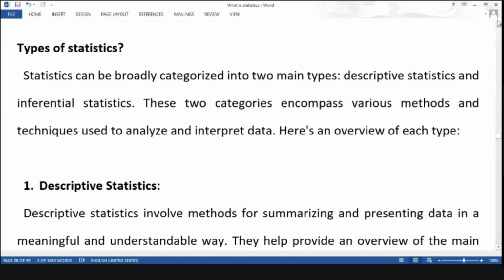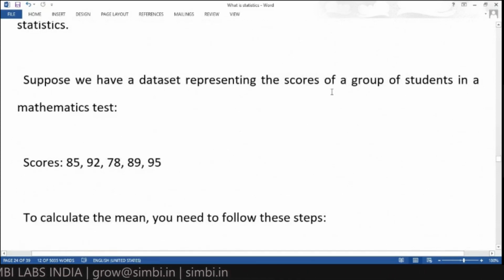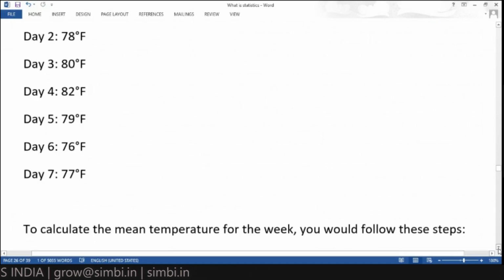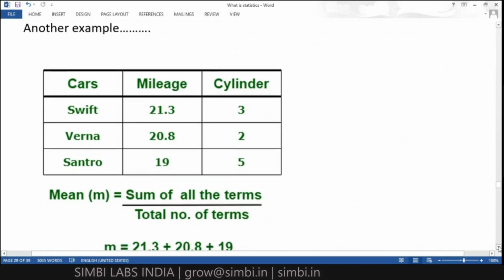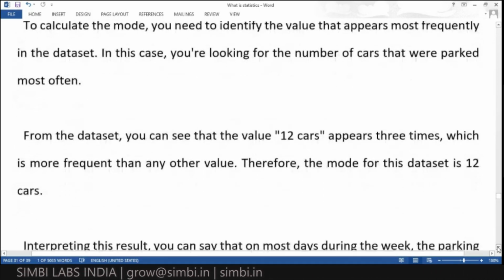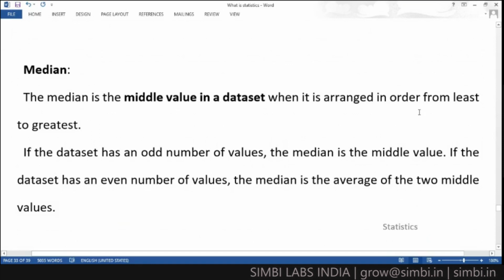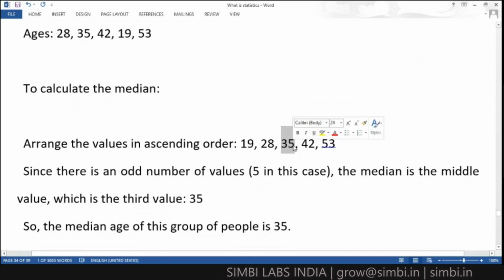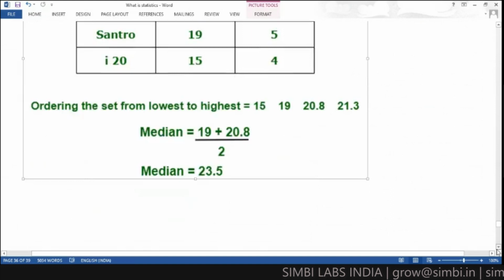Measurement of Central Tendency - Mean Mode Median | Simbi Labs India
What to Expect:

Data Exploration: Dive into the heart of data, uncovering patterns and insights that drive understanding.

 Probability Unveiled: Demystify probabilities, chance, and uncertainty in everyday scenarios.

 Hypothesis Heroes: Master hypothesis testing and learn how it fuels informed decision-making.

Visualizing Insights: Experience the magic of data visualization, turning numbers into impactful stories.

 Real-World Impact: Discover how statistics shapes industries, research, and everyday life.

Our engaging videos cater to all levels of expertise, from beginners to advanced learners. Join us on a journey of discovery, empowerment, and data-driven insights.

simbi.in